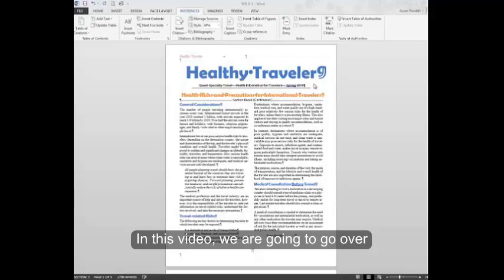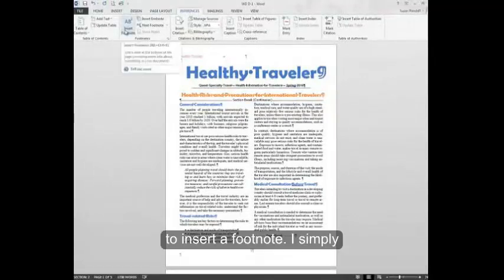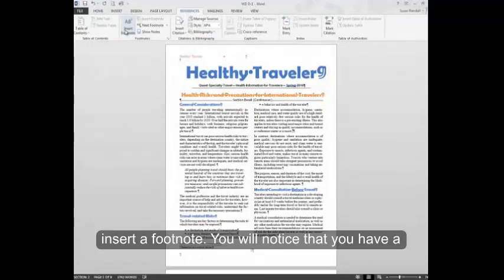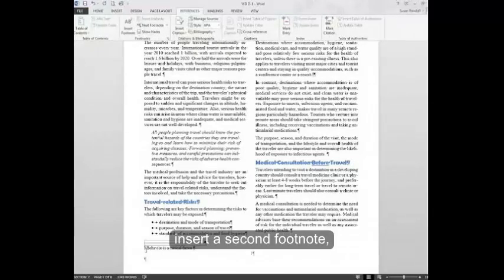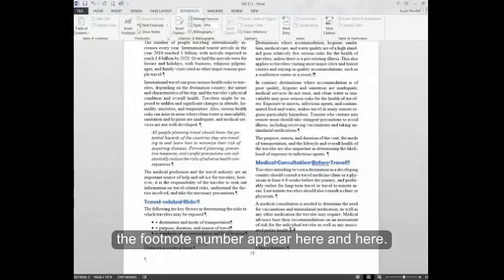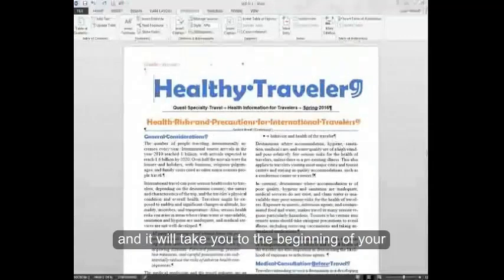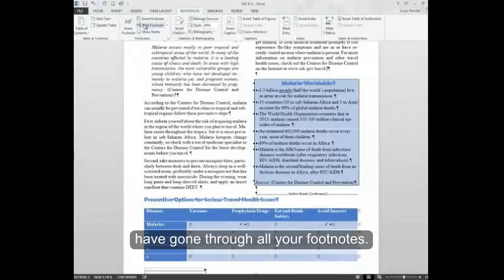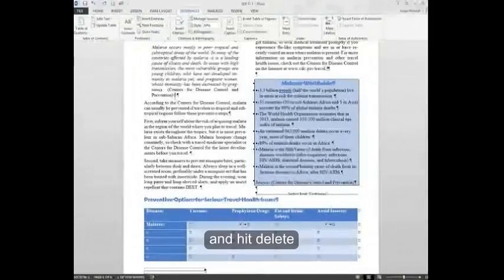Word Unit D Part 4